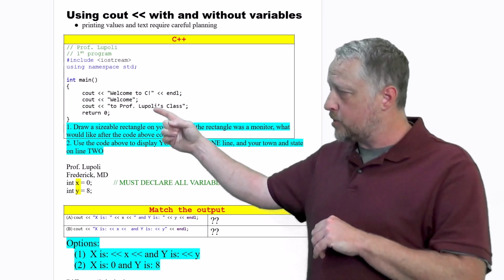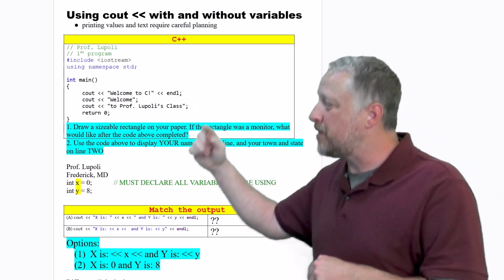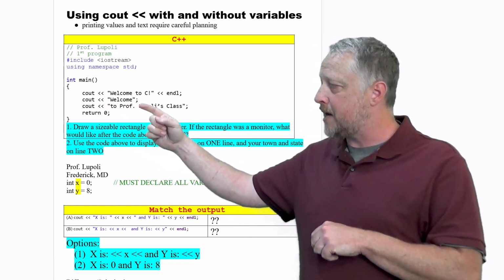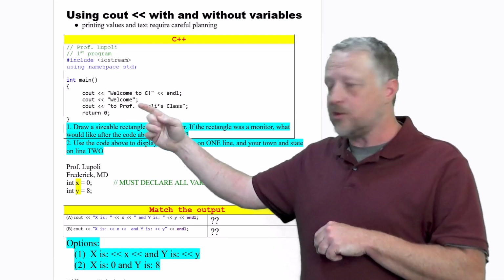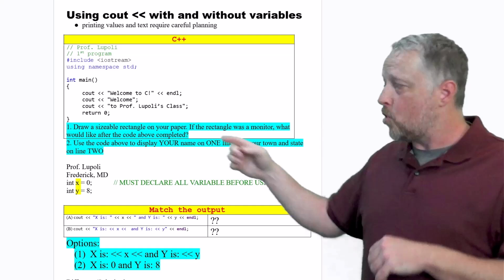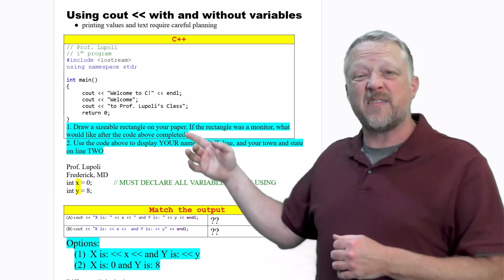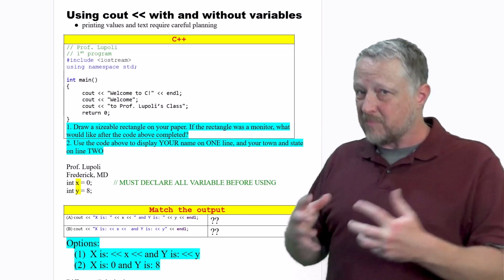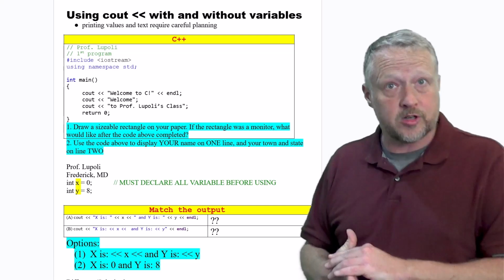5 - Displaying Variables in C++